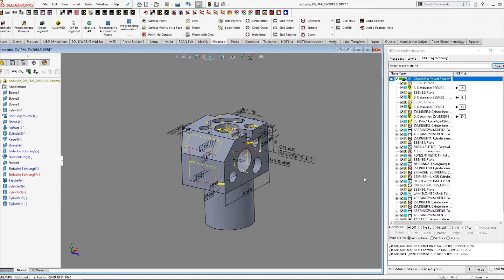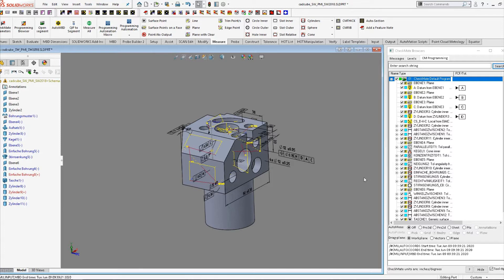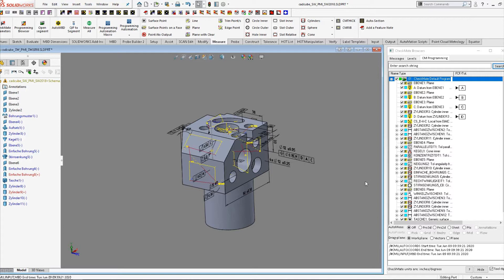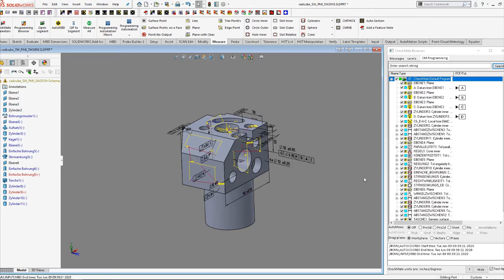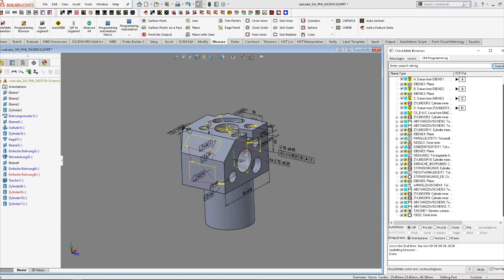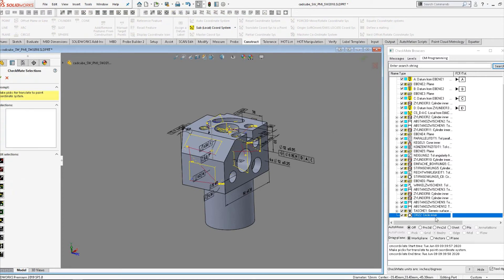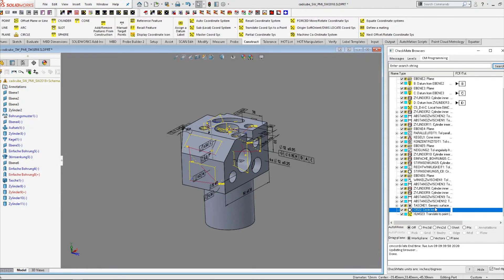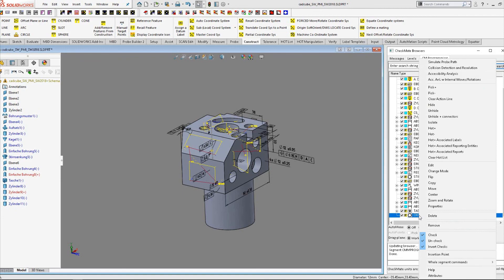TT87 Translate to a Point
- Reviewing how to create a temporary origin on the part to avoid the need of a manual alignment, in CheckMate for SOLIDWORKS®